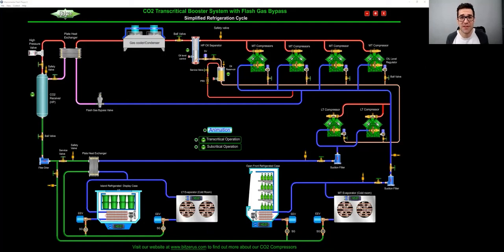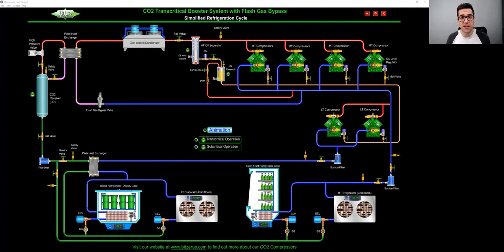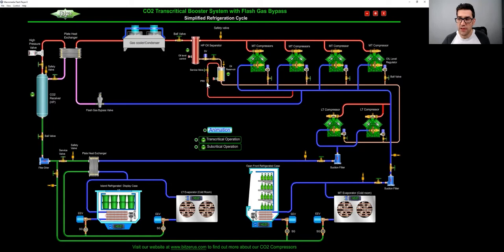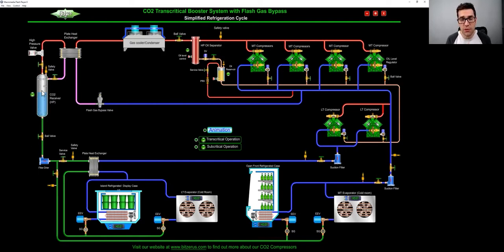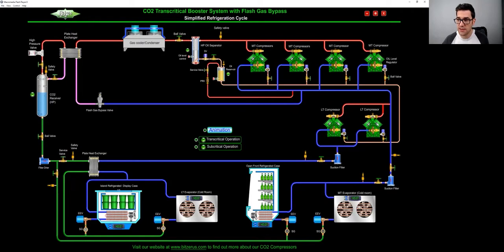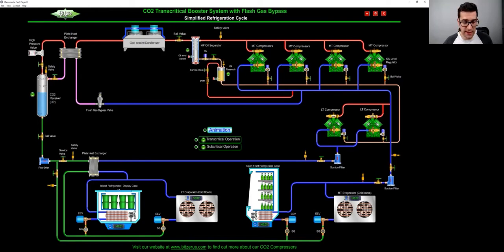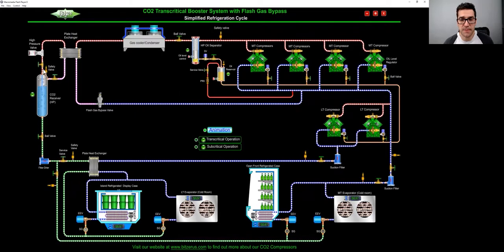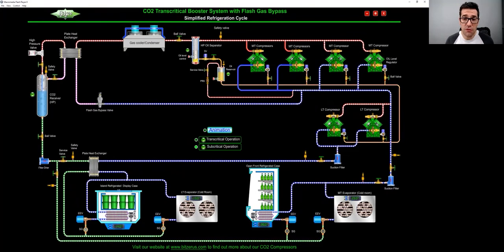Teaching Tool for CO2 Booster Systems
Check out this cool Animation by Bitzer on a CO2 booster system.  You can use this to teach yourself or others how a Booster system work. You can also find many more of their animation